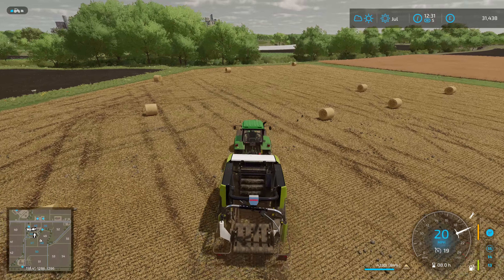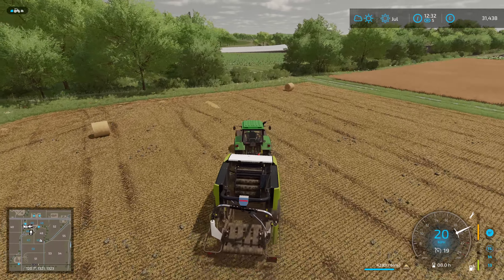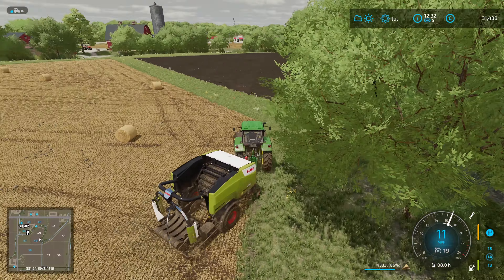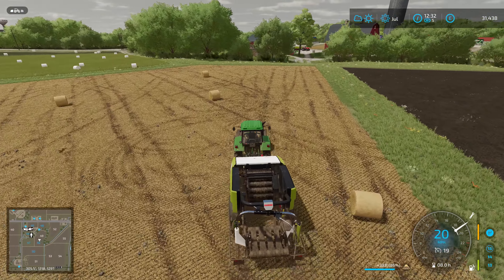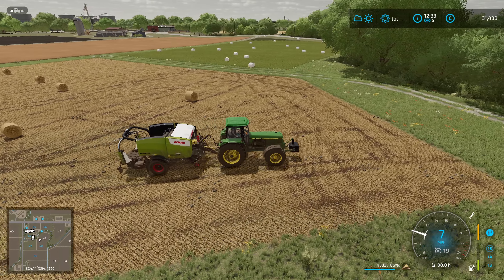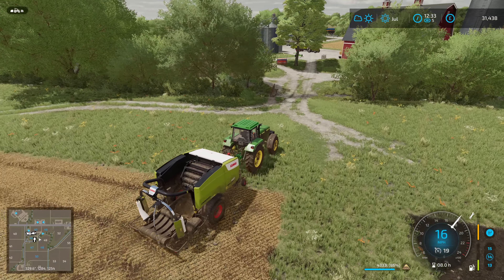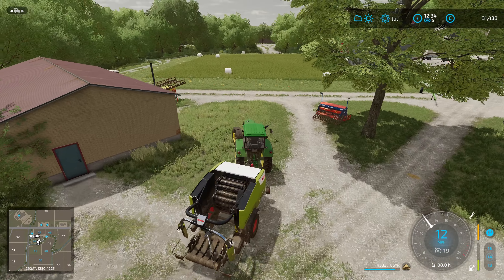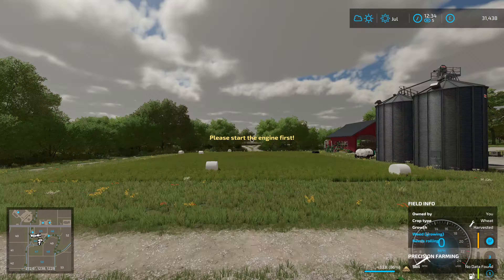Pushing On! - E24 - Elm Creek - Farming Simulator 22 - FS22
Welcome to my new series,
the idea behind this series is to try a map that I have never played before - Elm Creek.

Also to not use any mods except the official FS22 Giants released mods